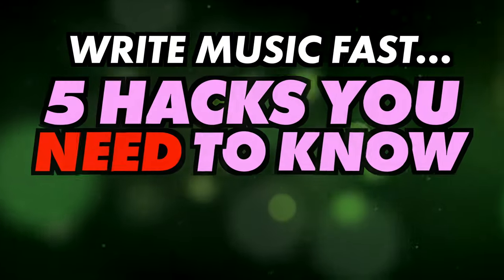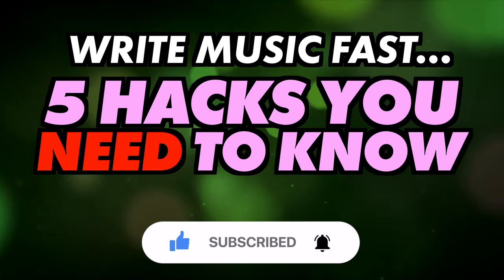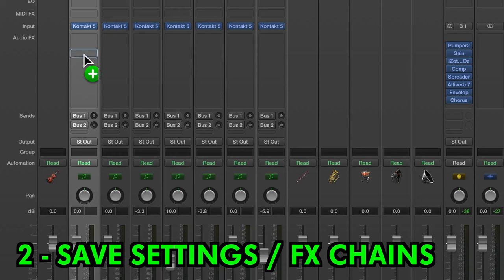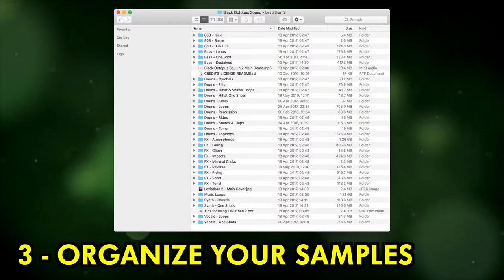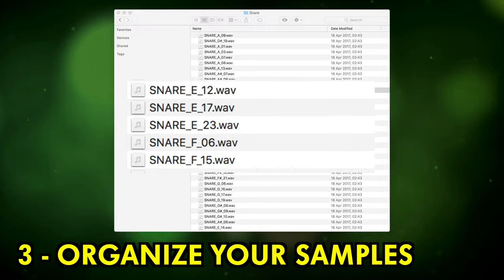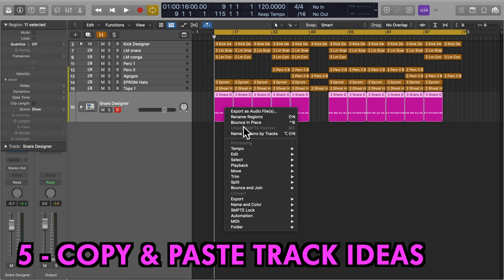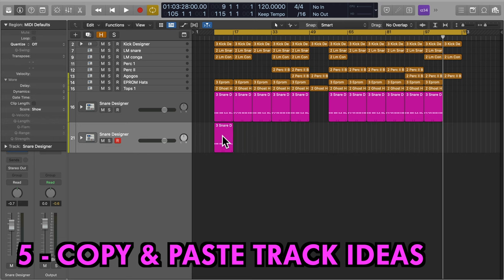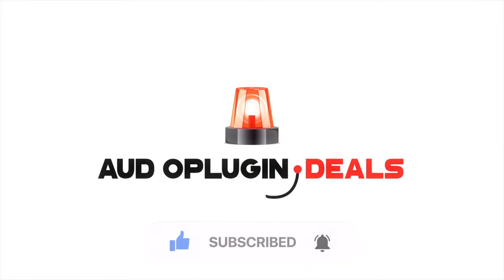WRITE MUSIC FAST! 5 HACKS YOU NEED TO KNOW - AUDIO PLUGIN DEALS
In this video, I’ll be looking at some hacks to help you write music more quickly.

Number one: Learn your DAW’s keyboard shortcuts. It’s so much quicker than poking around in complex menus.

Two: Save your most used plugin settings and FX chains. This makes recalling common effects super quick, without having to set them up from scratch every time.

Three: Organize your samples. This is initially time-consuming, but will definitely pay off down the line when you need to locate that specific snare.

Four: Use MIDI generating plugins to suggest melodies and chord sequences. Then tweak them to your specific style and taste.

Five: Copy and paste new ideas. Whilst you’re experimenting with instrument parameters, copy and paste tracks to keep your various ideas alive. You’ll always be able to go back to earlier versions of your audio without any trouble.